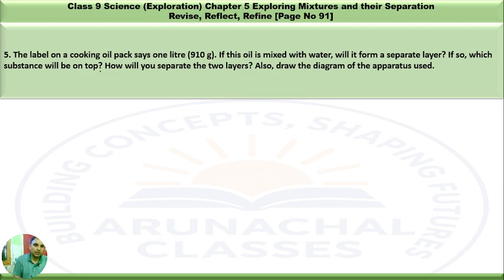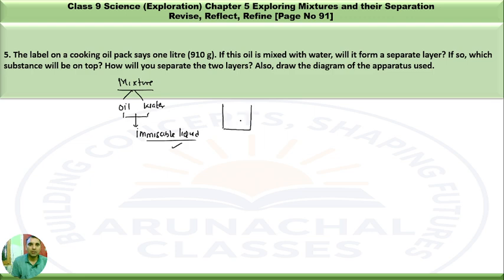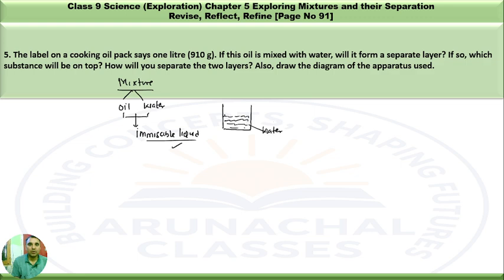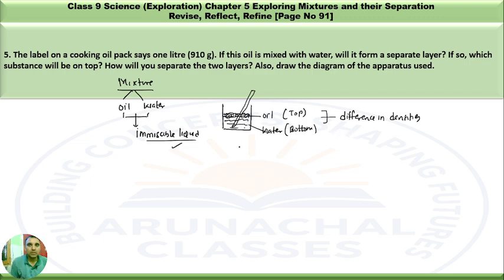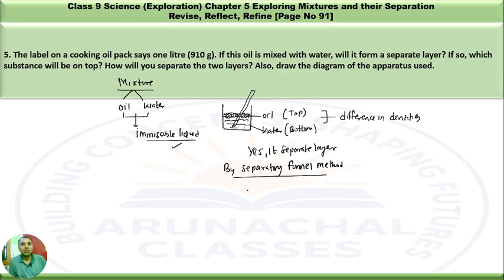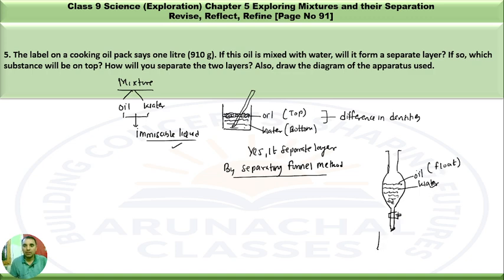Q 5| Pg No 91 |Ch 5 Exploring Mixtures and their Separation |Class 9 Science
5. The label on a cooking oil pack says one litre (910 g). If this oil is mixed
with water, will it form a separate layer? If so, which substance will be
on top? How will you separate the two layers? Also, draw the diagram
of the apparatus used.